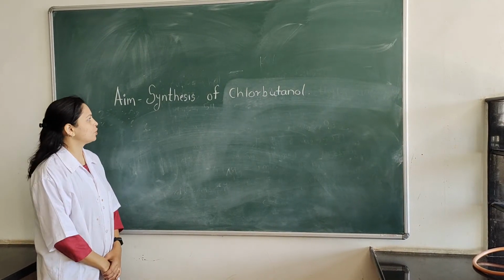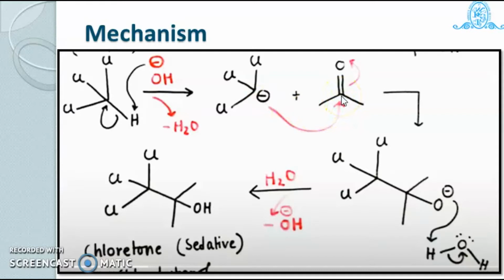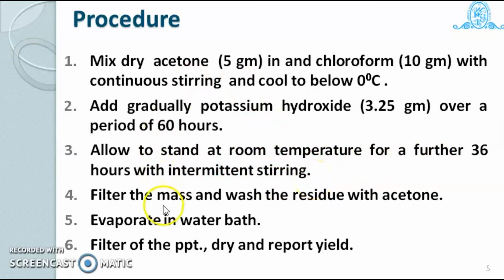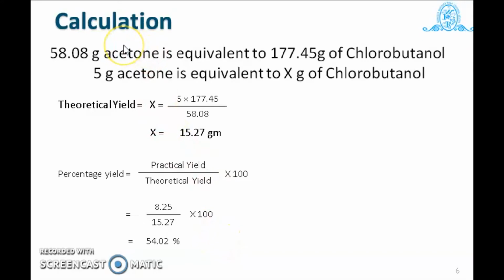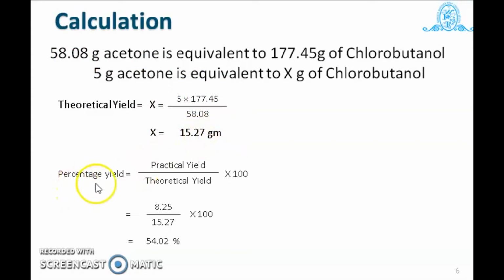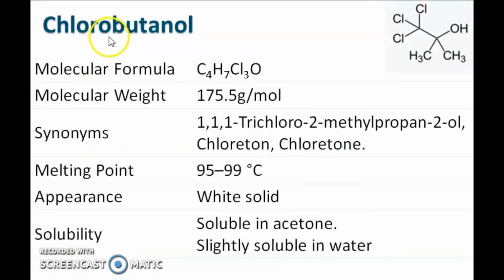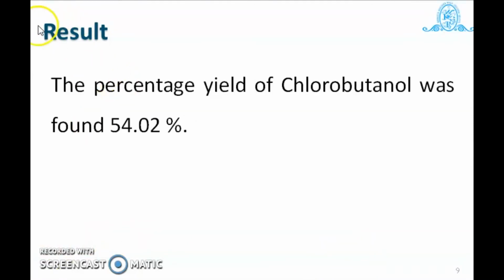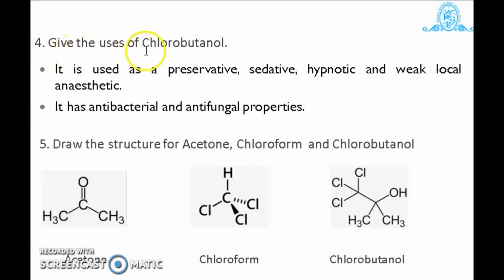Synthesis of Chlorobutanol